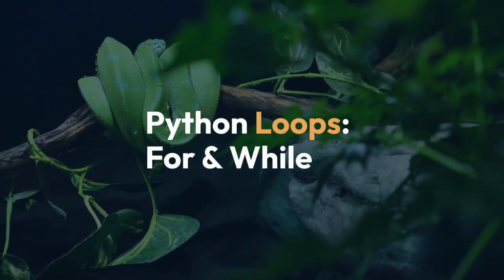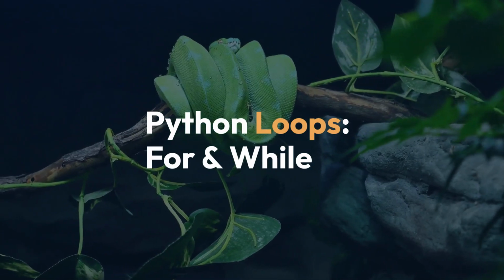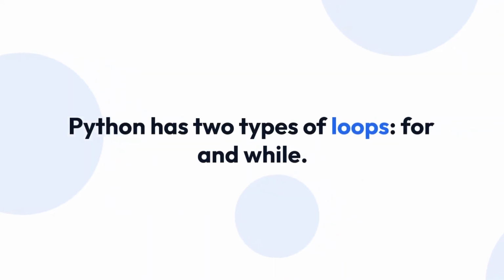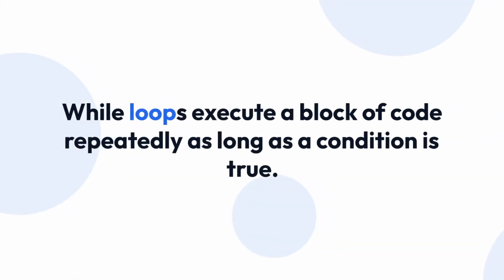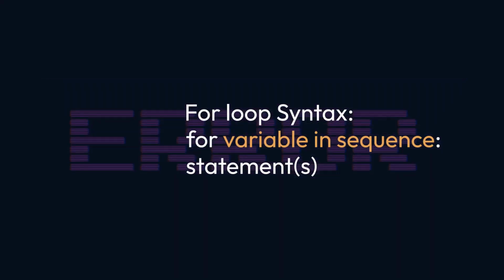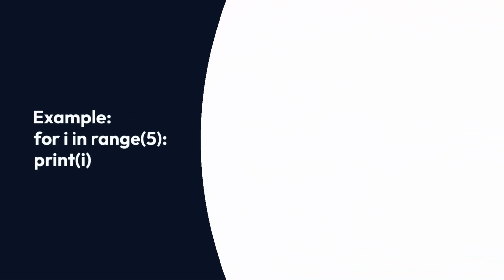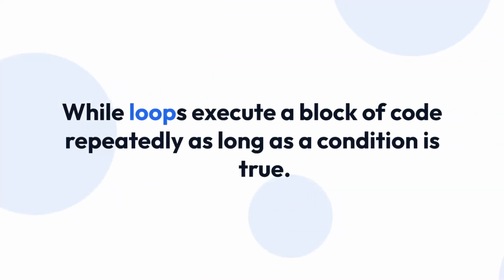For and While loop || 2 mins Python || Become hero from zero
Here you will find all videos related to education.My only motto is make education completely free.
Looking for tutors too if interested revert to me.